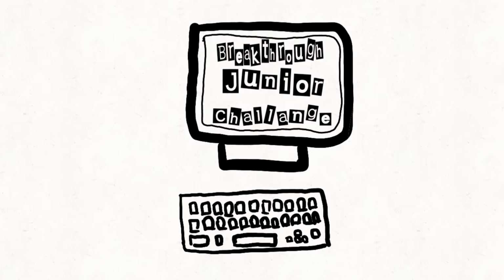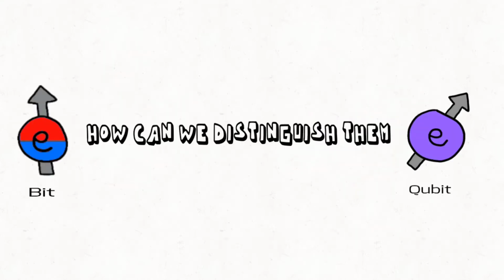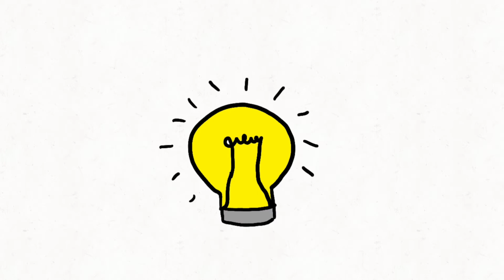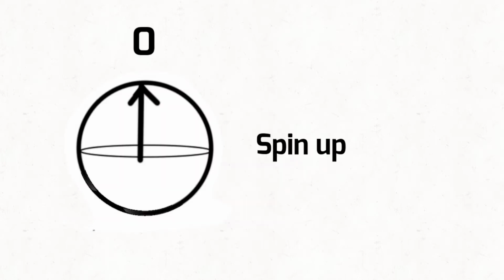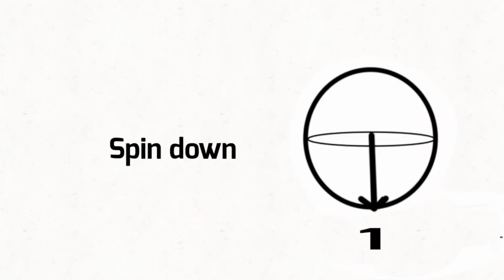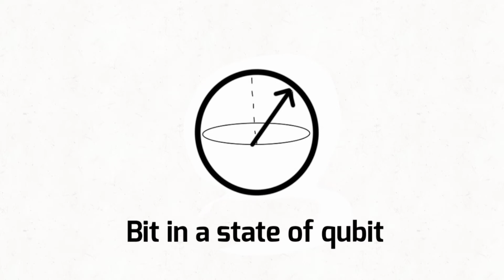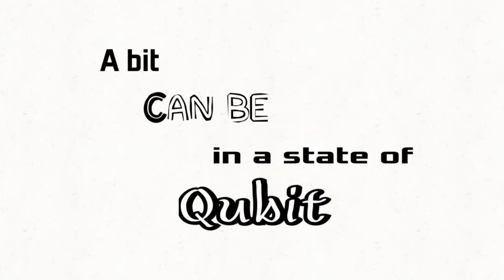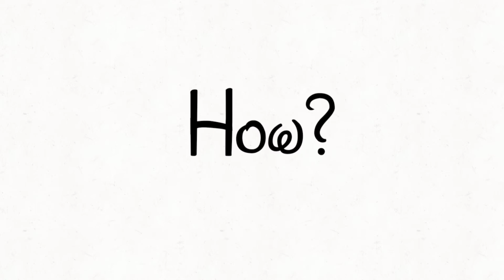Qubits: The Next Generation of Computing Science l 2020 Breakthrough Junior Challange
A brief but informative video about a particle that can be up and down at the same time!